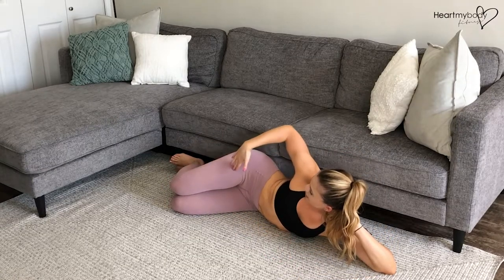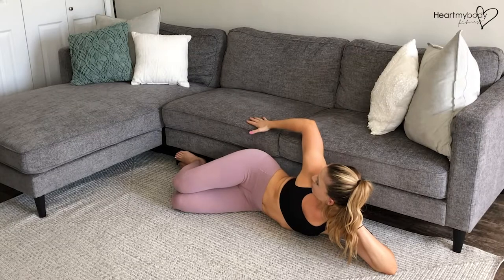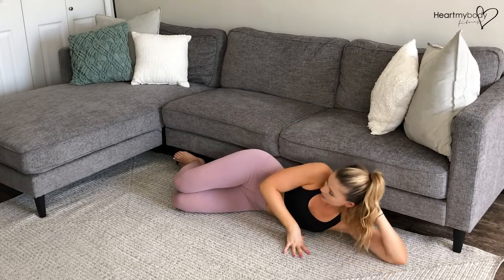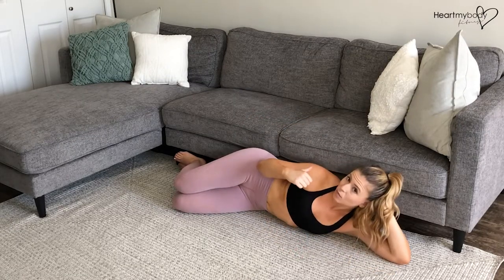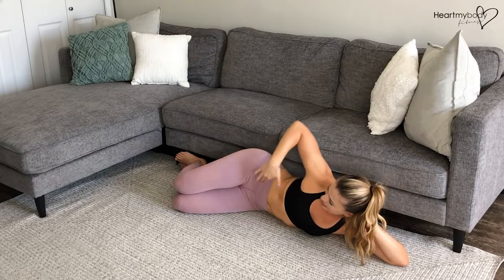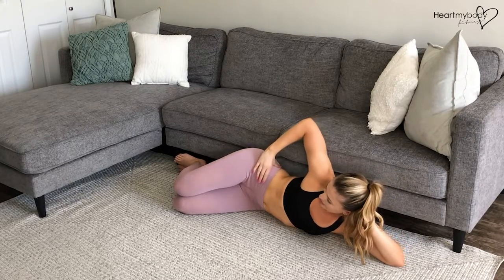How to do a Clamshell for Your Glutes